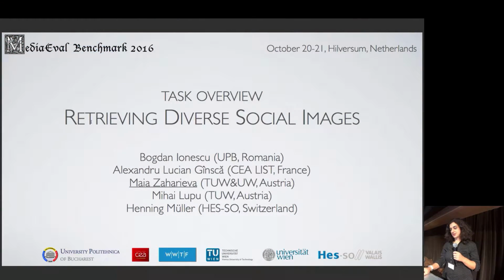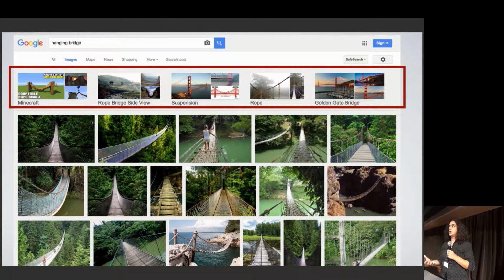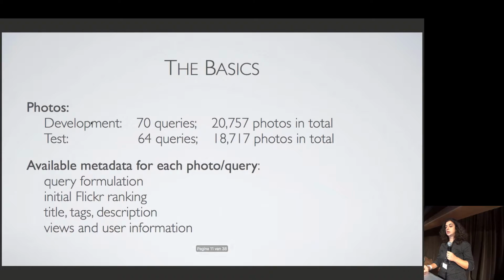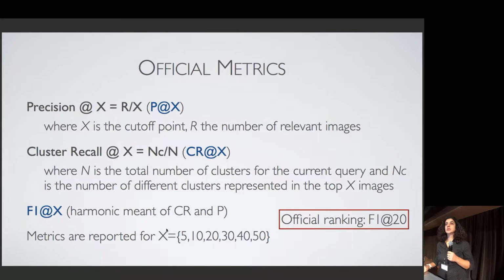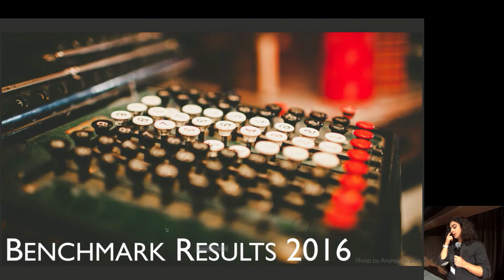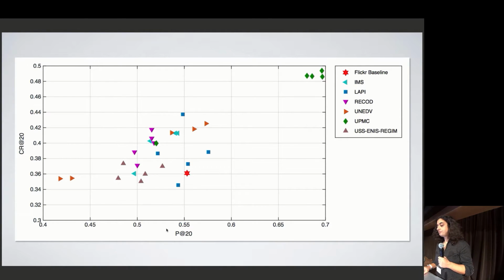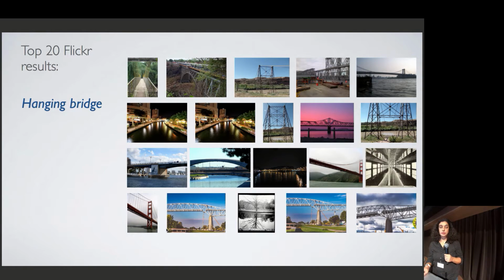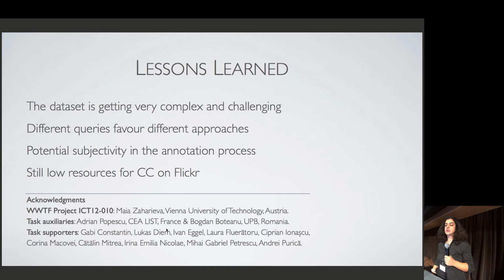Retrieving Diverse Social Images Task Overview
Presenter: Maia Zaharieva

Retrieving Diverse Social Images at MediaEval 2013: Objectives, Dataset and Evaluation Working Notes Proceedings of the MediaEval 2013 Workshop, Barcelona, Spain, October 18-19, CEUR-WS.org, ISSN 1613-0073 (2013) by Bogdan Ionescu, María Menéndez, Henning Müller, Adrian Popescu

Abstract: This paper provides an overview of the Retrieving Diverse Social Images task that is organized as part of the MediaEval 2016 Benchmarking Initiative for Multimedia Evaluation. The task addresses the problem of result diversification in the context of social photo retrieval where images, metadata, text information, user tagging profiles and content and text models are available for processing. We present the task challenges, the proposed data set and ground truth, the required participant runs and the evaluation metrics.